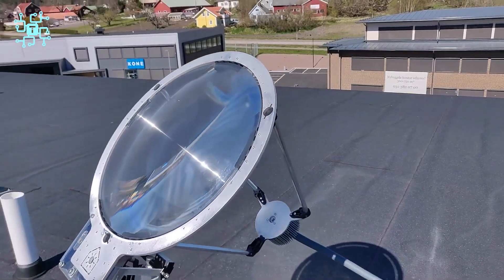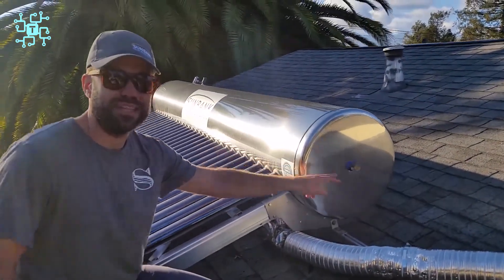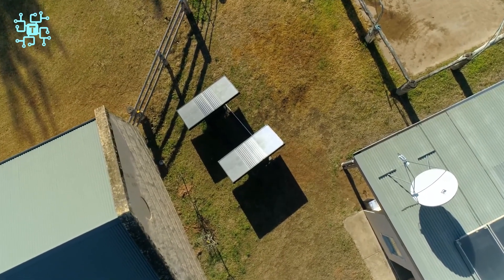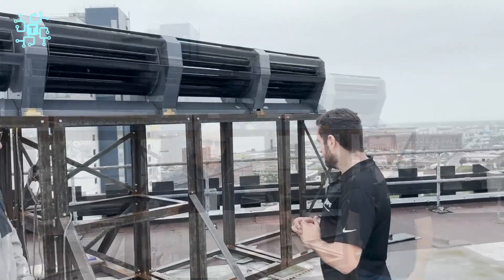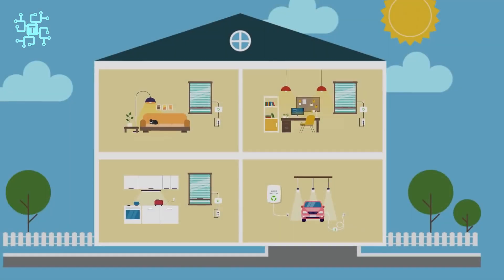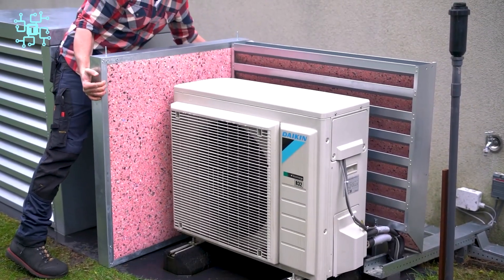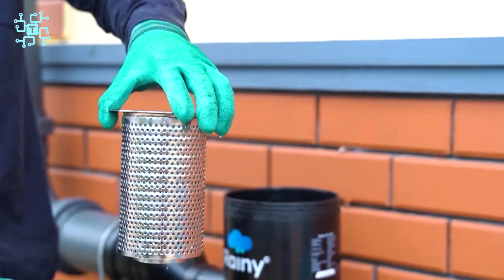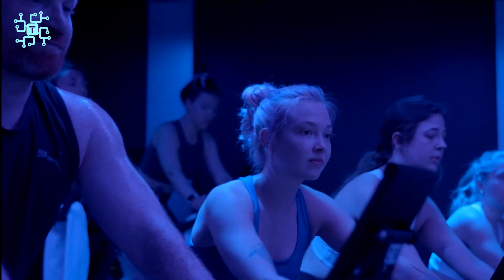10 ENERGY DEVICES that will save you millions of dollars every year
This is what the video is about 10 ENERGY DEVICES that will save you millions of dollars every year
These solar devices not only save millions of dollars a year, but they are also very useful for your family.
00:00 Greeting
00:21 SOLROS
01:21 Sunbank Solar
02:37 SOURCE® Hydropanels
03:39 Solar Carport
04:56 The RidgeBlade RB2 Commercial
06:04 SolarGaps
07:09 DICE
08:21 HomeBiogas
09:16 Rainwater filters
10:24 RE:GEN
11:16 The End
Welcome to Shelf Tech channel.
Coming to us, you will discover new things about technology inventions, gadgets, technology, tech, shelf tech,construction

Thank you for choosing Shelf Tech.